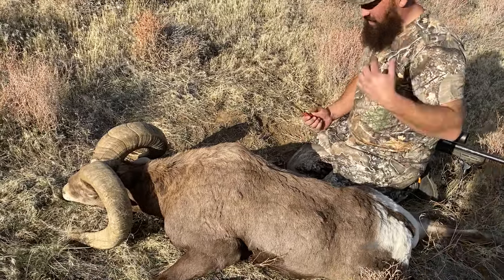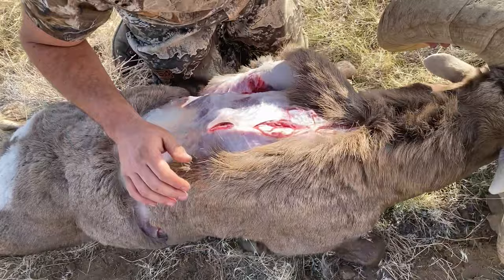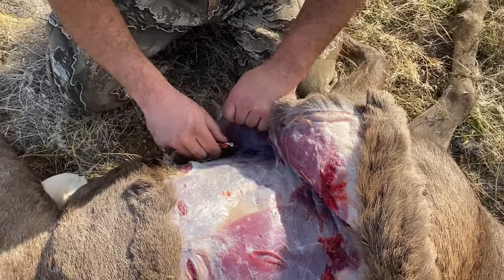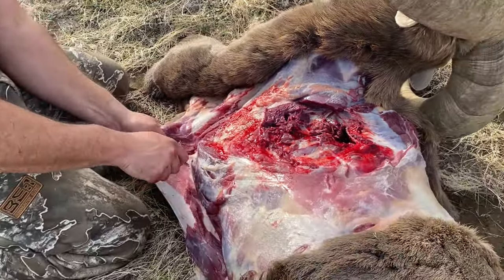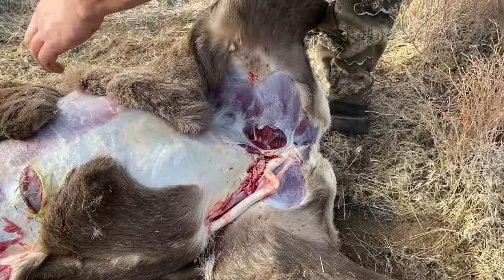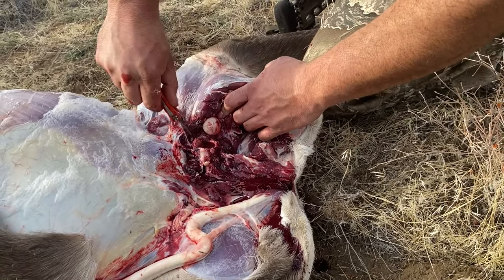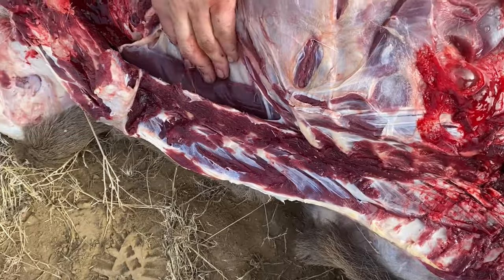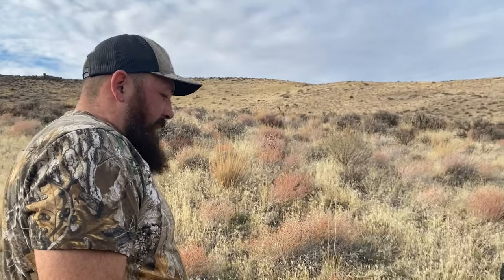Dustin Showing How to Cape Big Horn Ram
Dustin is and enrolled member of the Yakama Nation and has been drawn for this Ram.  Follow along as Dustin shows you tips and techniques on how to cape a Ram.